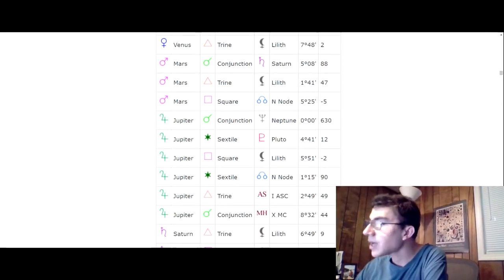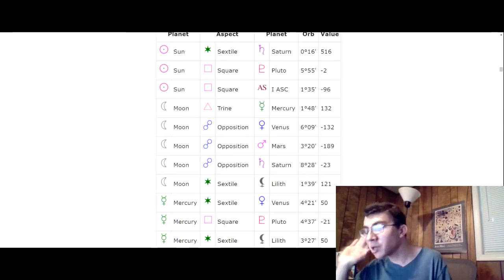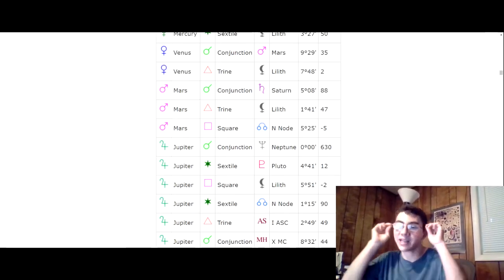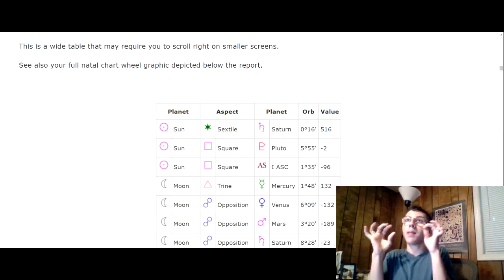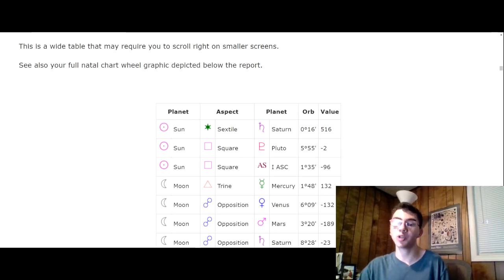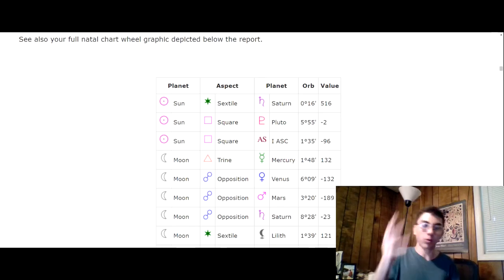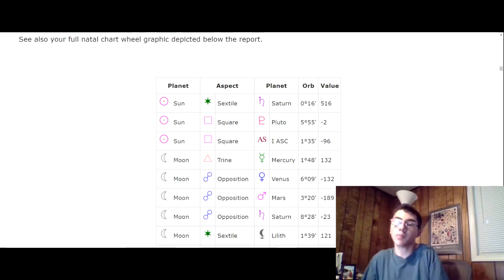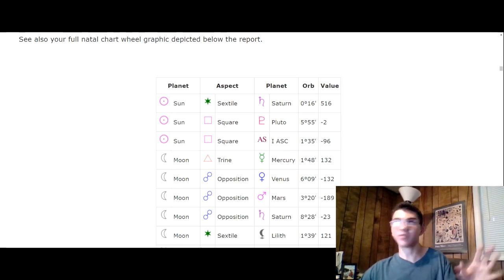How to Identify Exact Astrological Aspects in the Natal Chart